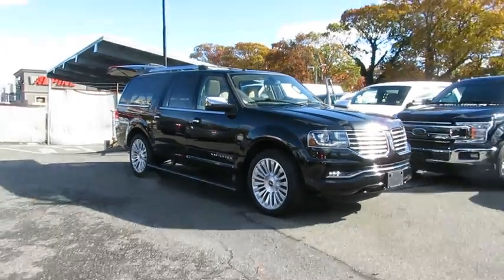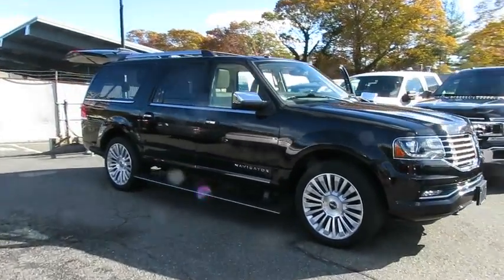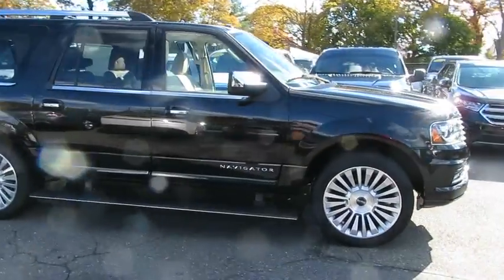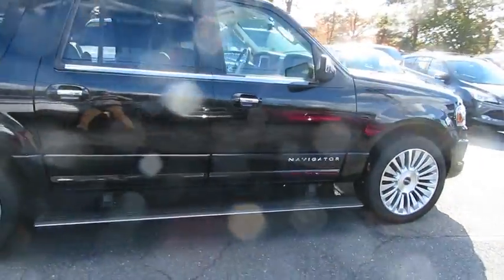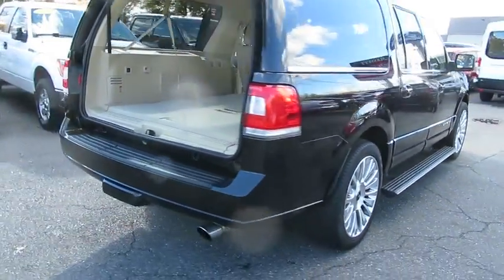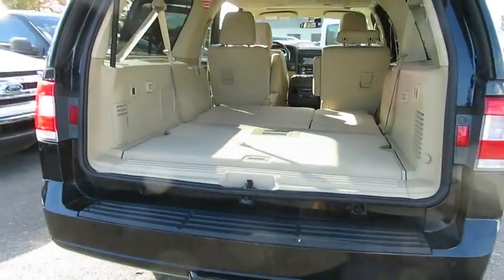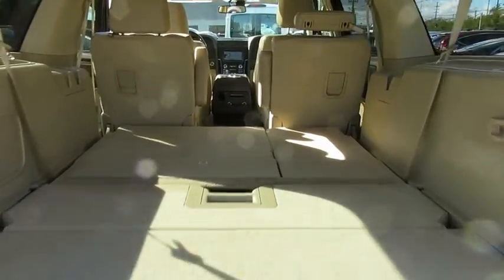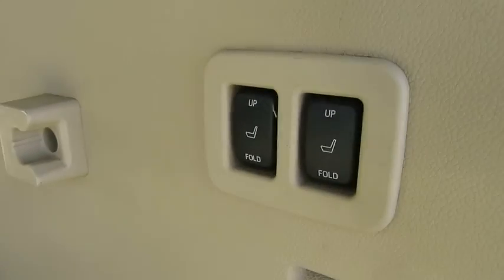2015 Lincoln Navigator L Wantagh, Levittown, Babylon, Hempstead, Nassau County NY 20016U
2015 Lincoln Navigator L
2015 Lincoln Navigator L 4DR 4WD SELECT w/Navigation - Stock#: 20016U - VIN#: 5LMJJ3JT2FEJ00309

Hassett Automotive
3530 SUNRISE HWY

CERTIFIED Lincoln 6 YEAR 100,000 MILE WARRANTY INCLUDED!NO PREP OR DELIVERY FEES,NO FILING FEES,NO FORCED FINANCING TO TAKE ADVANTAGE OF OUR INTERNET PRICES!CLEAN CARFAX!ONE OWNER!Look at this certified 2015 Lincoln Navigator L 4DR 4WD SELECT w/Navigation. Its Automatic transmission and Twin Turbo Premium Unleaded V-6 3.5 L/213 engine will keep you going. This Lincoln Navigator L comes equipped with these options: Rearview Camera, Push Button Start, Parking Sensors, Navigation, Moonroof, Leather Style Seating, Heated/ Ventilated Seats, Bluetooth Connectivity, Alloy Wheels, and 3rd Row Seating. Stop by and visit us at Hassett Ford Lincoln, 3530 Sunrise Hwy, Wantagh, NY 11793.